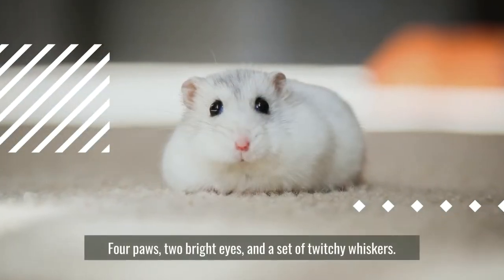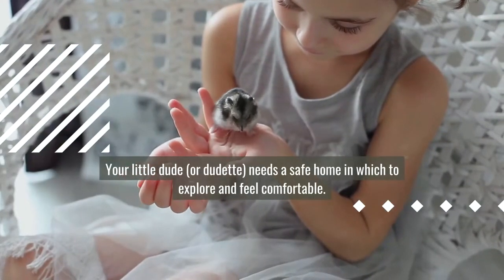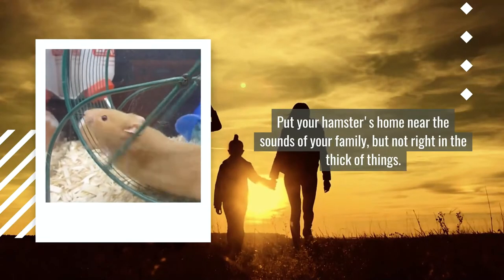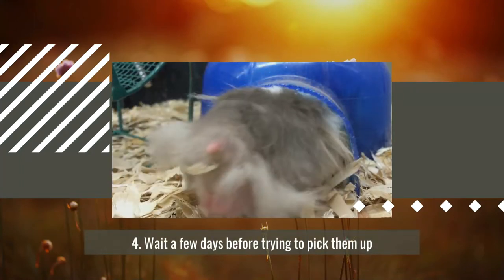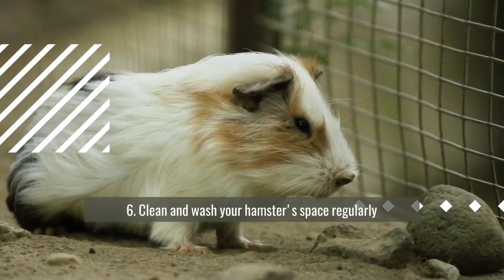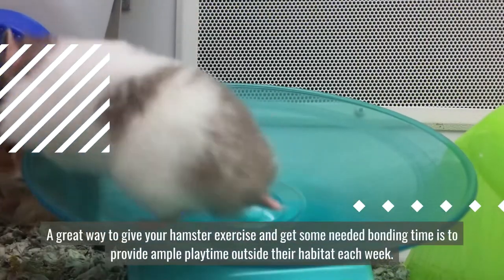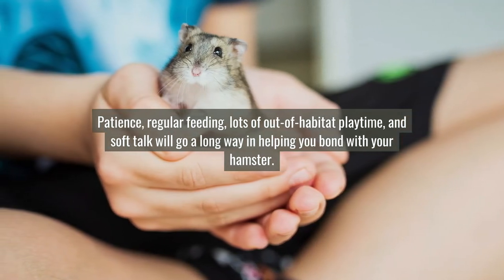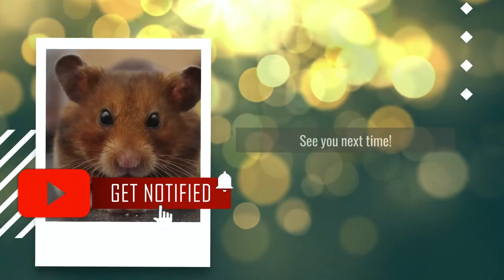9 Pet Hamster Care Tips for Beginners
If you’ve recently welcomed a hamster into your family, here are nine quick care tips to memorize.